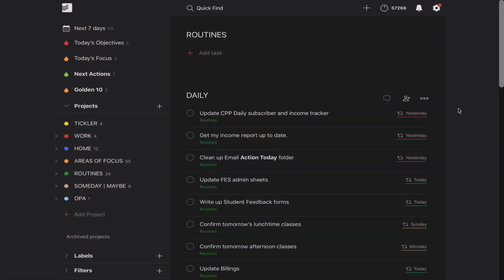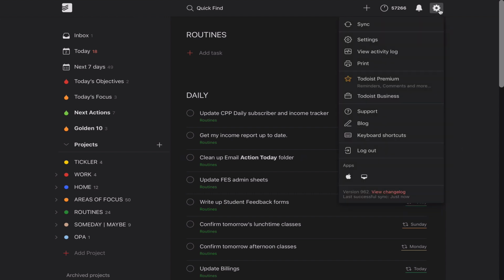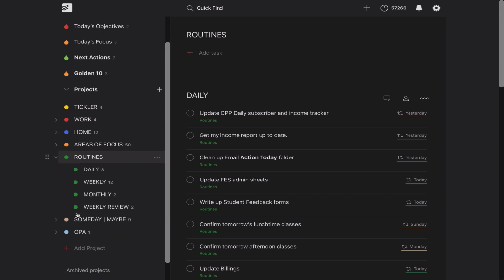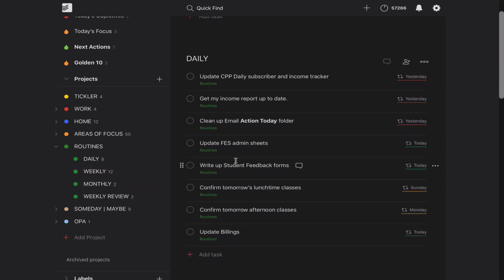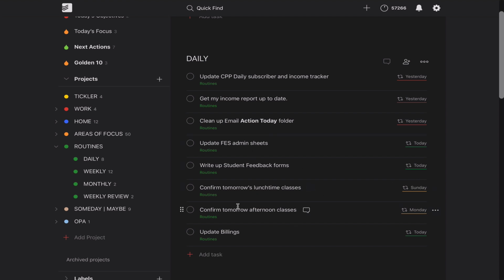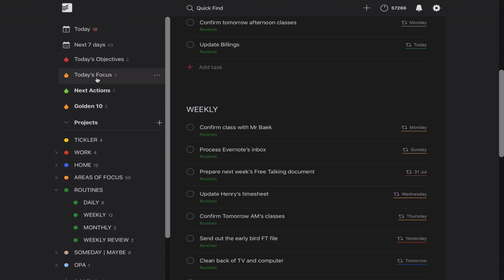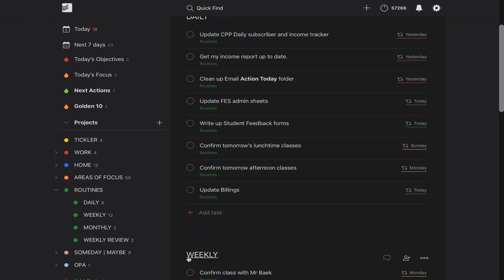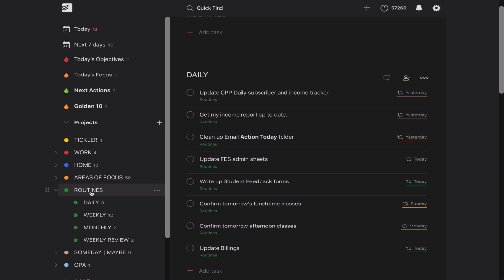Why You Should Create A Todoist Routines Folder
A routines folder helps you to remove small, unimportant tasks that just have to be done as part of your regular routines so you can focus on your important tasks.

NEW!

Email me: carl@carA routines folder helps you to remove small, unimportant tasks that just have to be done as part of your regular routines so you can focus on your important tasks.

NEW!